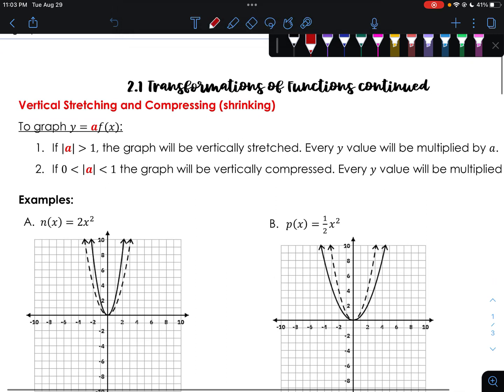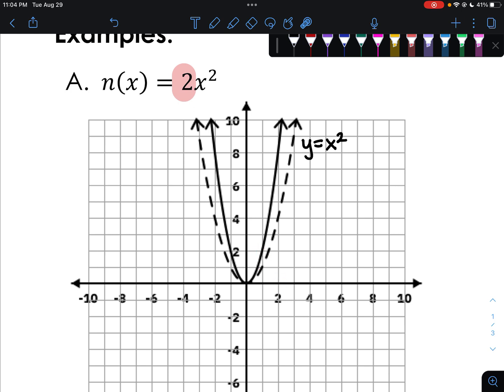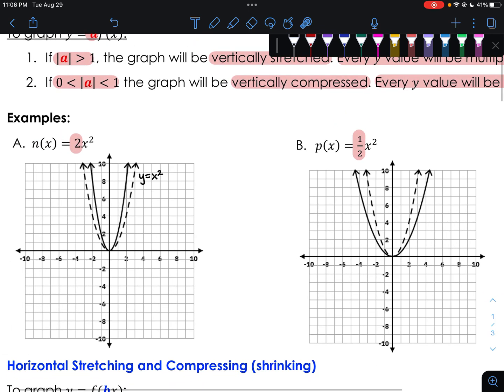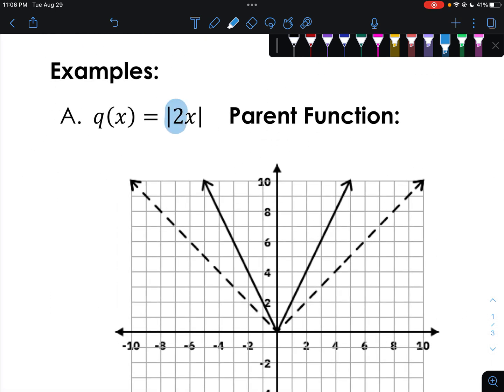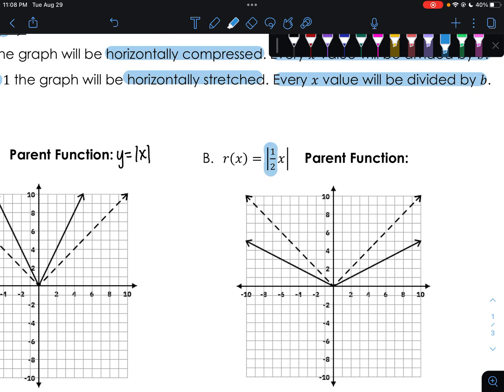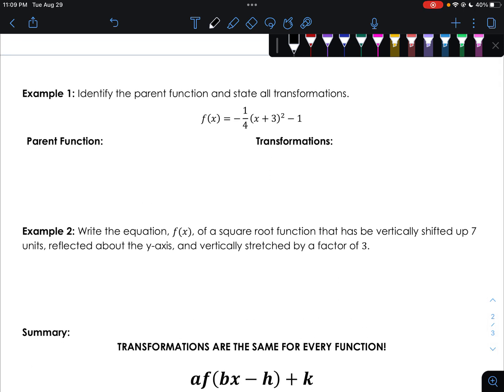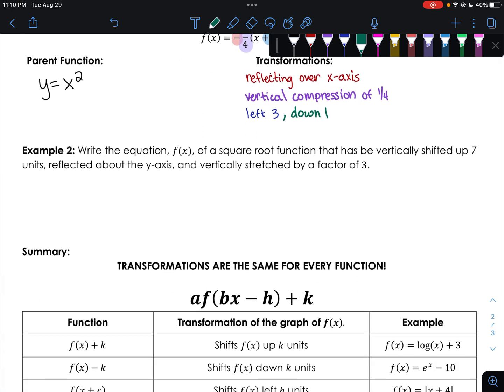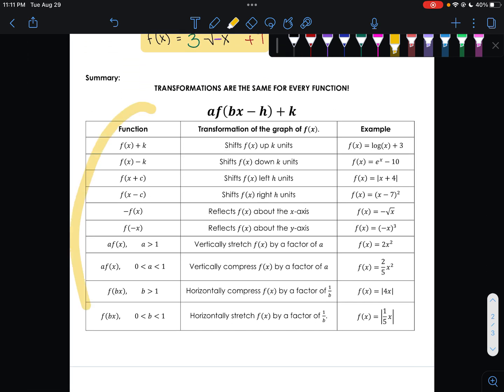2.1 Transformations of Functions Part 2